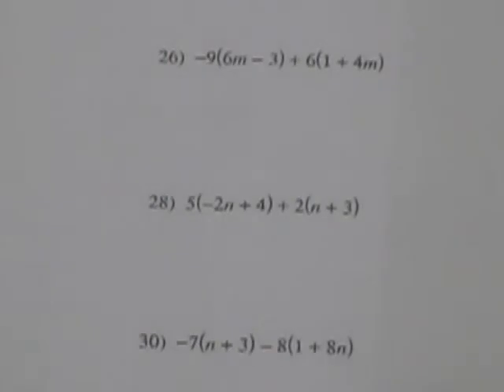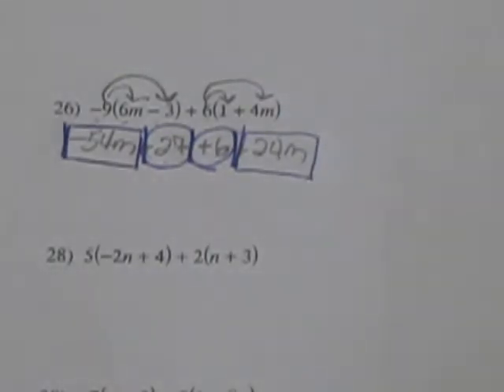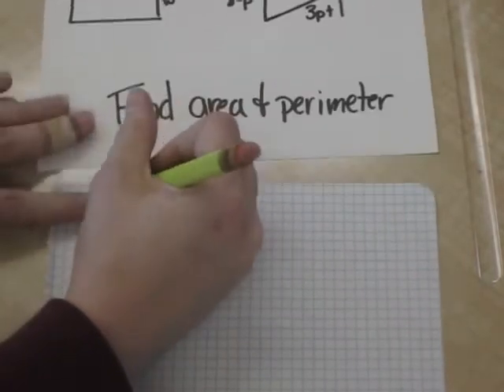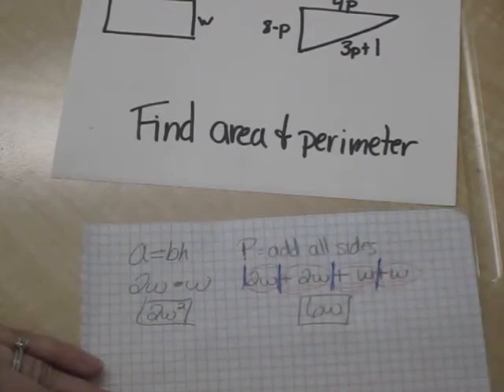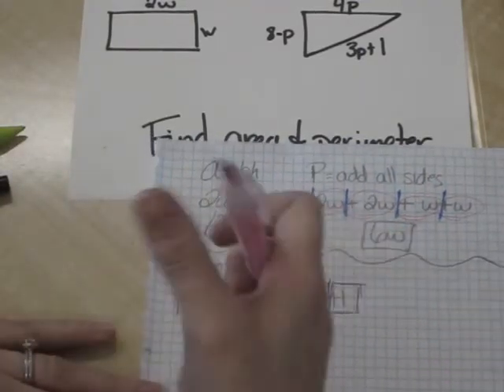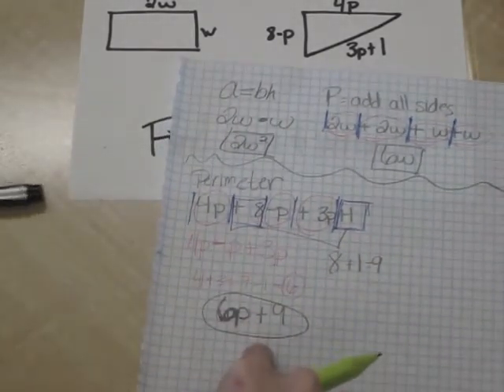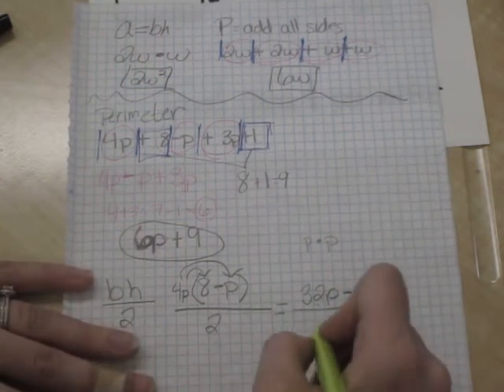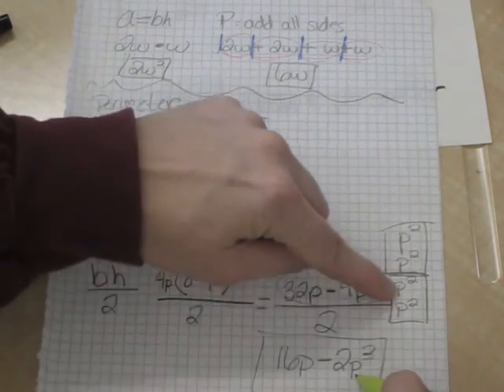1.7 Simplifying Algebraic Expressions EXAMPLES